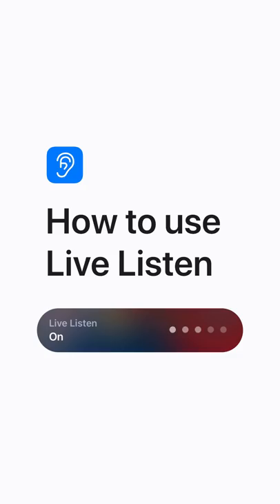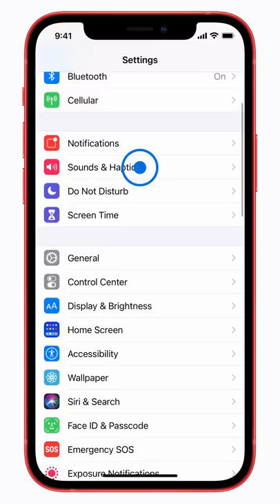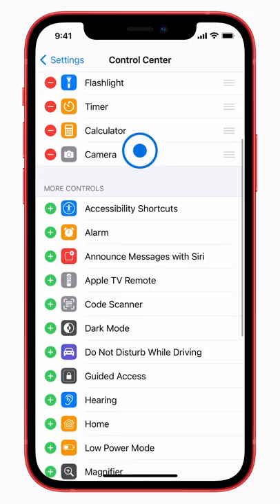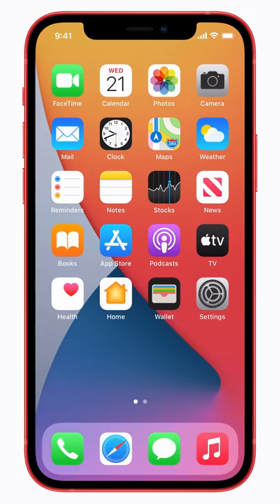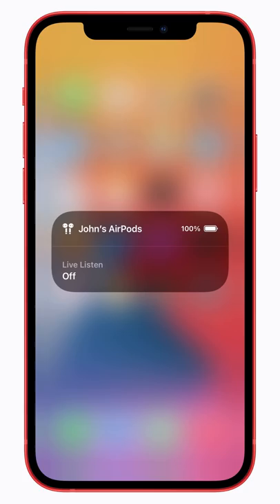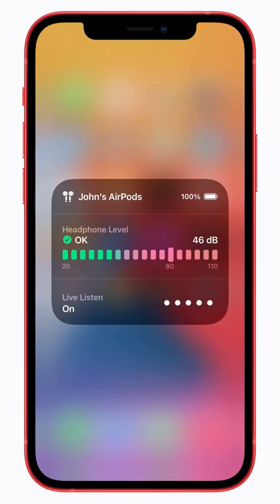How to use Live Listen — Apple Support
Live Listen uses the microphone on your iPhone, iPad, or iPod touch to help you hear sounds in your AirPods or other headphones. Here’s how to add the Hearing button to Control Center for easy access.

To learn more about this topic visit the following articles:
Use Live Listen with AirPods, AirPods Pro, AirPods Max, or Powerbeats Pro